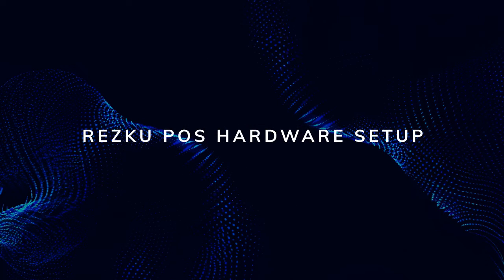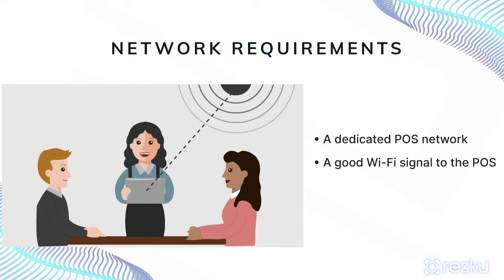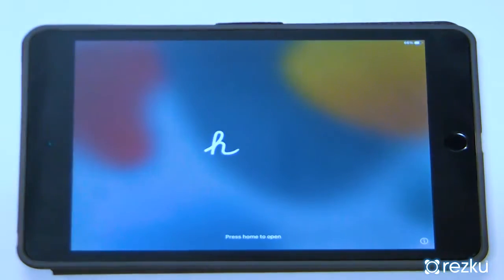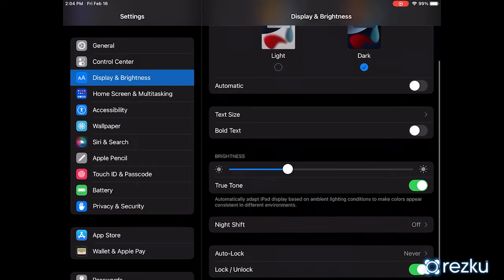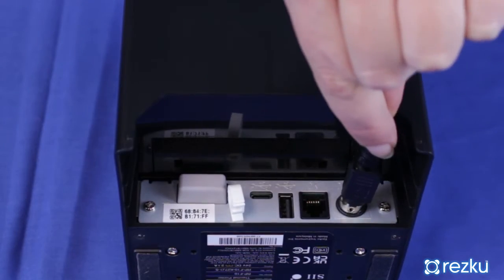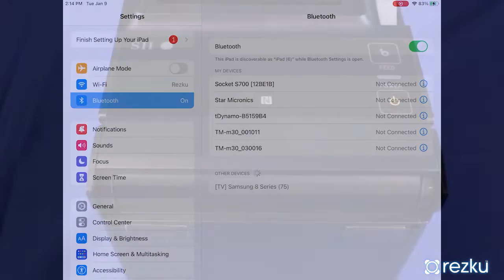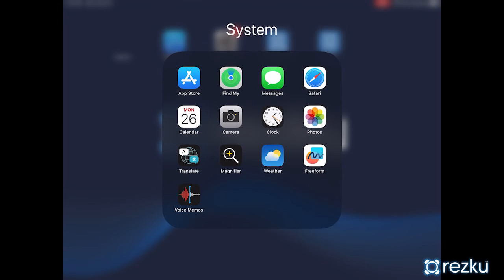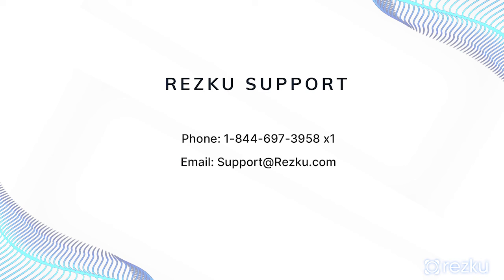Rezku POS Hardware Setup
This video covers the hardware setup for the Rezku restaurant POS system. This training video is for users of Rezku's restaurant point of sale.

LINKS:
• Customize your POS system and get an instant quote:

Video Chapters:
0:00 Intro
0:24 Setup Requirements
1:26 iPad Setup
3:23 Stand Assembly
4:06 Printer Setup
5:33 Card Reader Setup
6:09 POS App Installation
7:00 Finalizing Setup